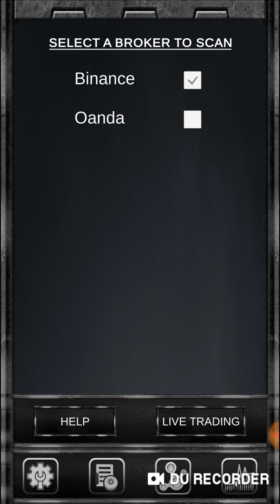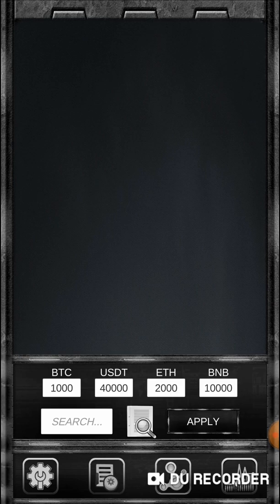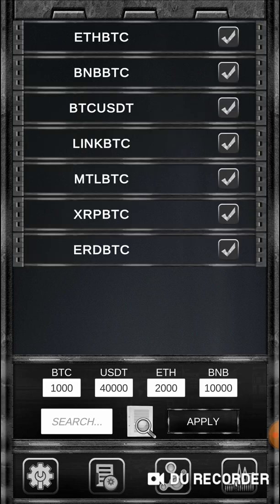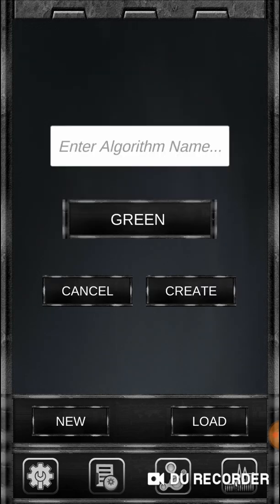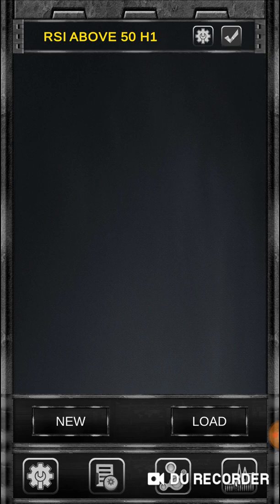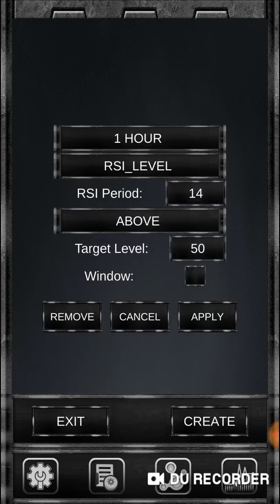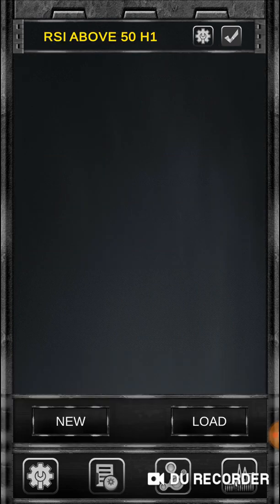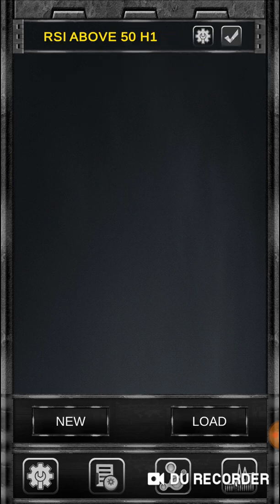Black Box Algorithm Builder Trading Bot Quick Start Instructions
This is a quick start general overview of how to use the app. Basically, you select pairs to scan, create an algorithm, add components to the algorithm, and scan. It really doesn't get much easier than that, but you can take it as deep as you'd like with the complexity of many components on multiple time frames. Super simple, yet extremely powerful. Keep in mind that this is still very early in development, but is more than functional enough to make a huge difference in your trading and I'm putting it out early for you guys to play with while the project evolves.